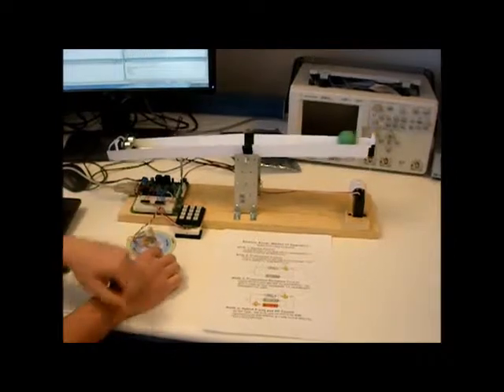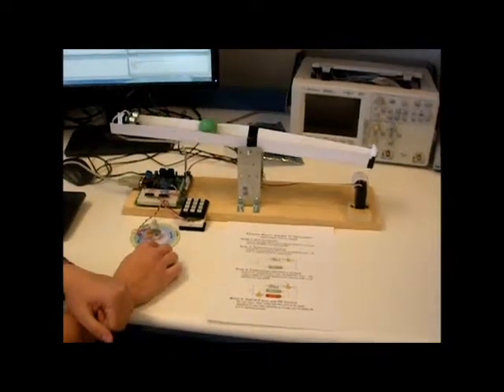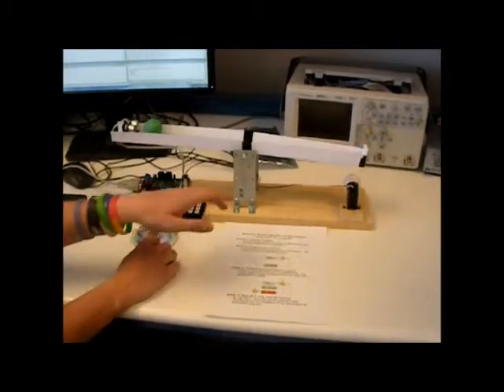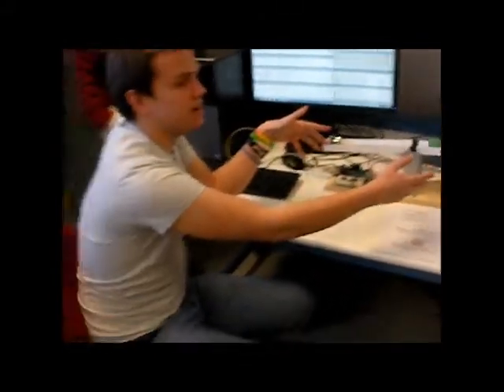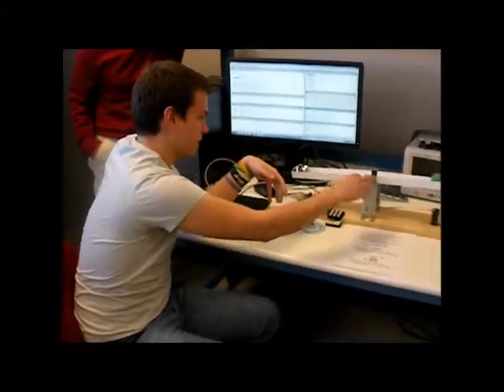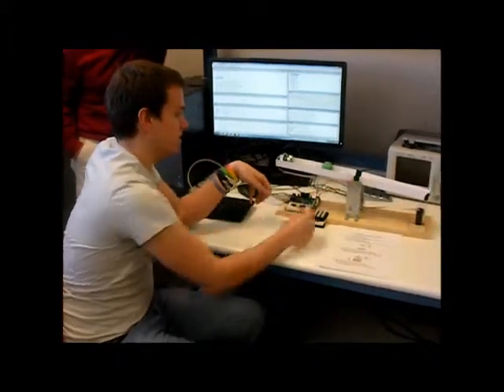EENG 383 Fall 2013 Projects - Balance Beam Controller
By Jonathan Pritchard and Scott Von Thun.  Final project in EENG 383 ("Microcomputer Architecture and Interfacing").